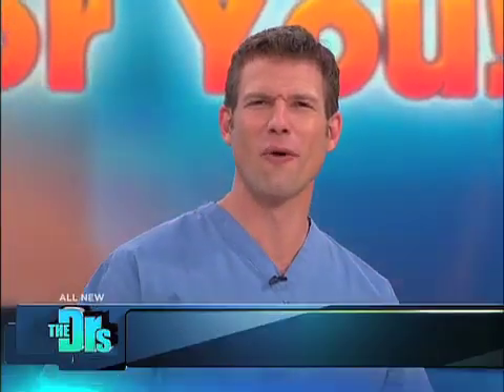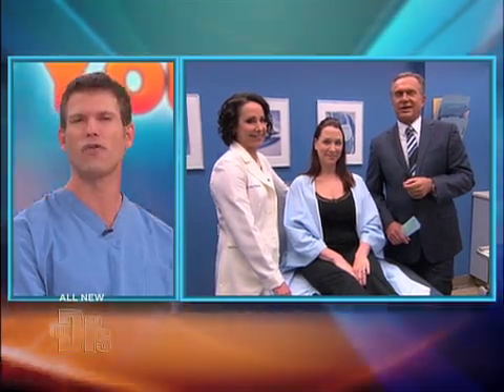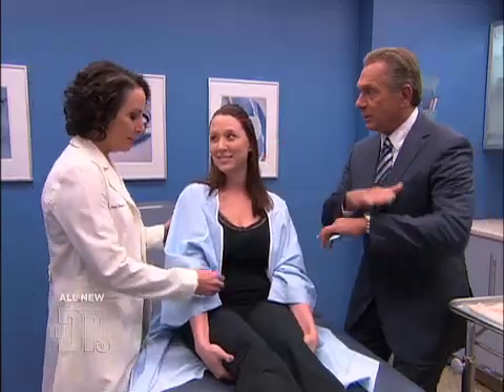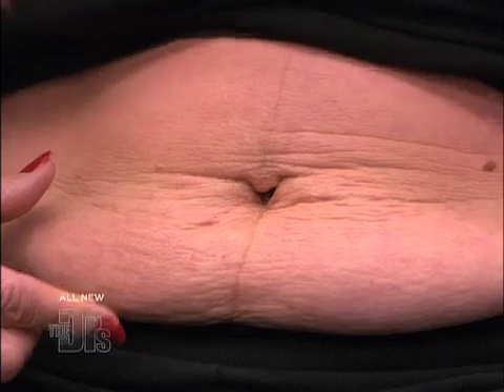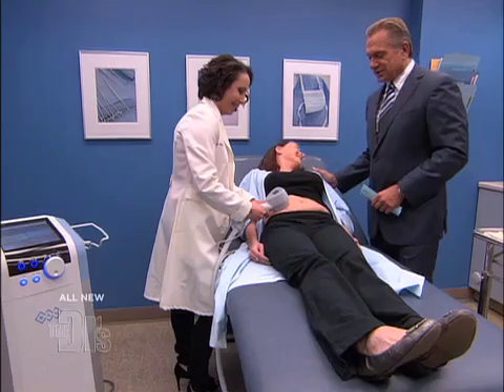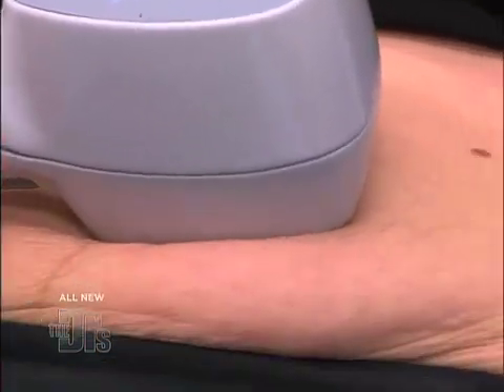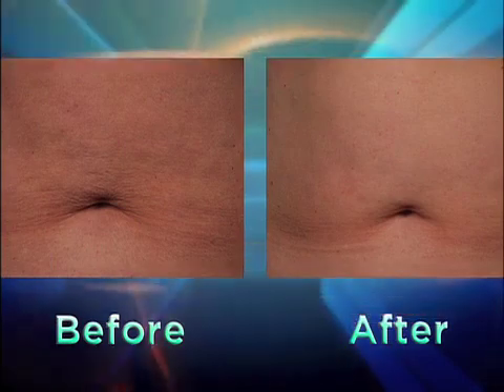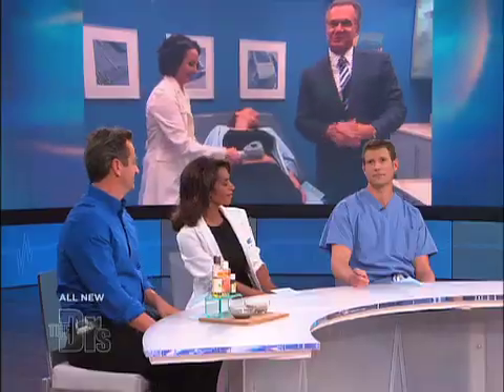Exilis Skin Treatment Medical Course